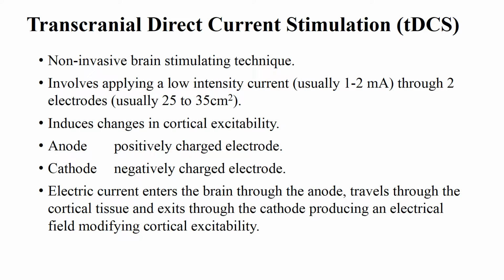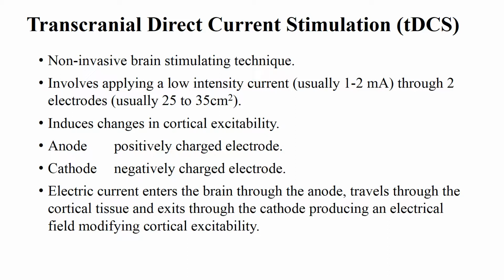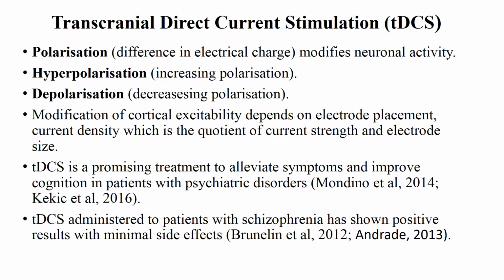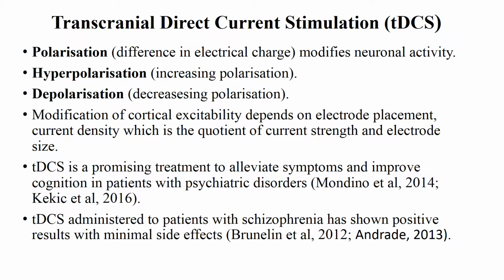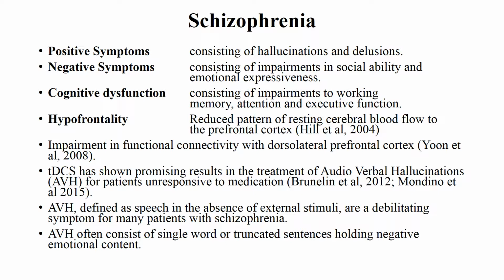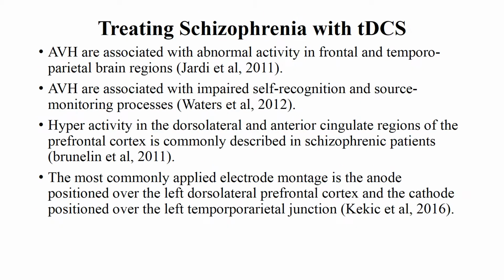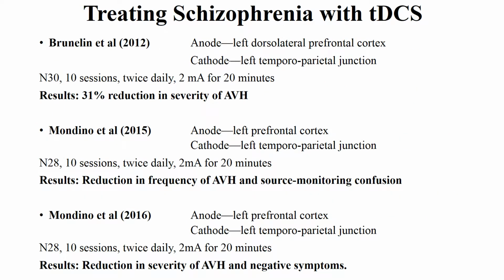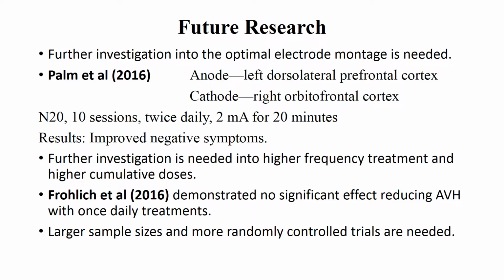tDCS Presentation with audio